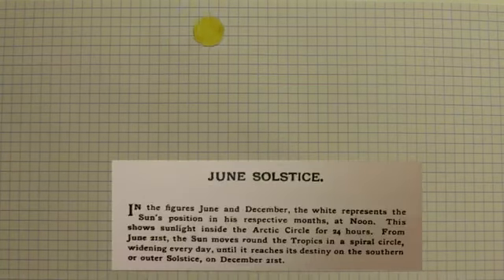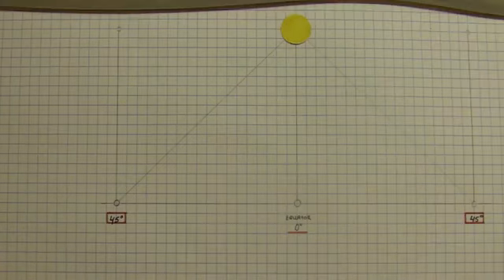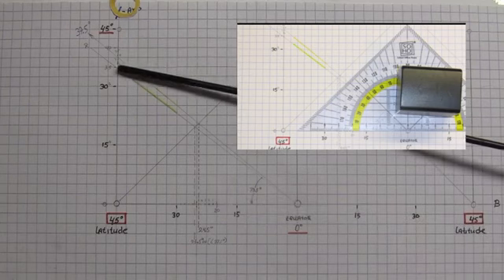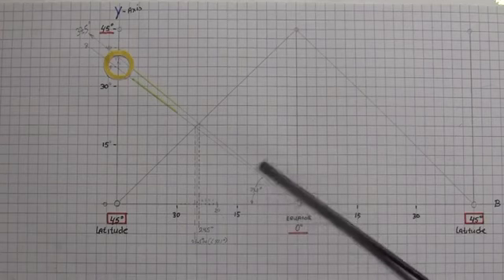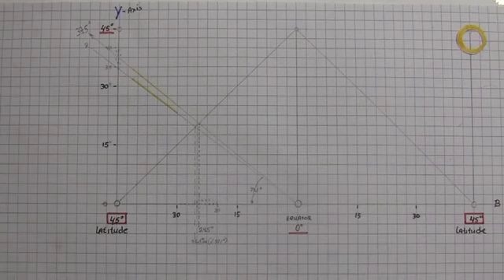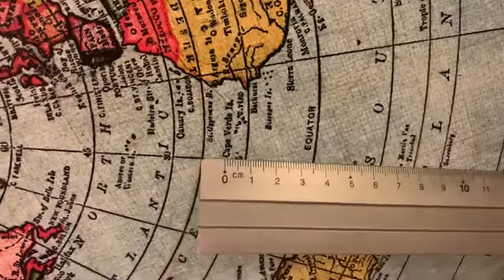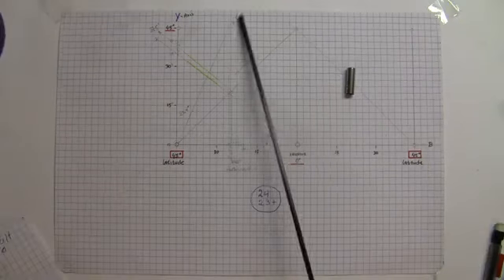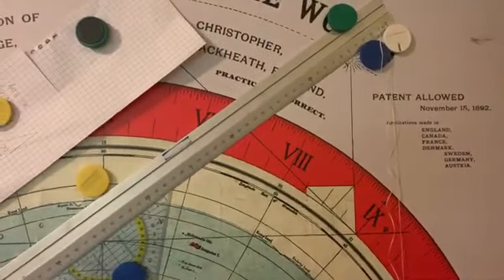EXPLICACAO DO MOVIMENTO DO SOL NO MAPA 1892 (EQUINOCIO)